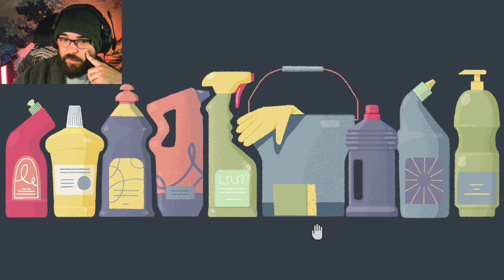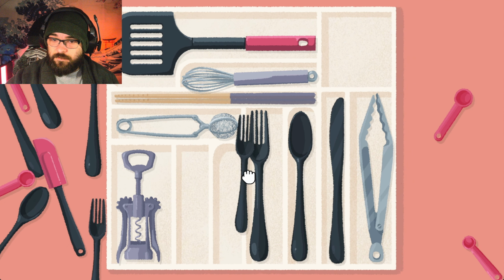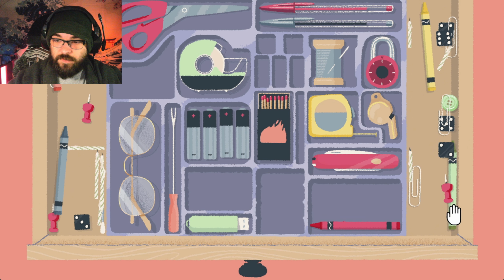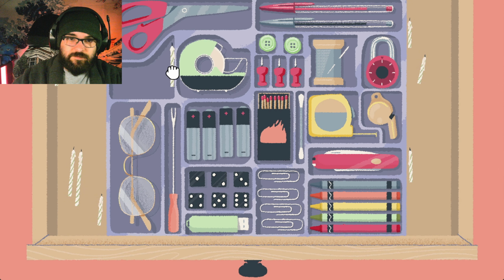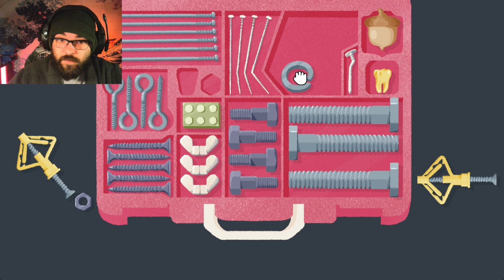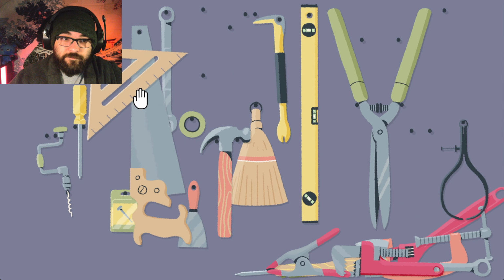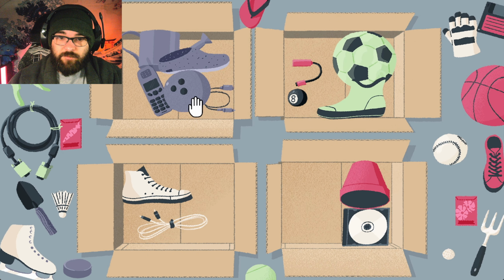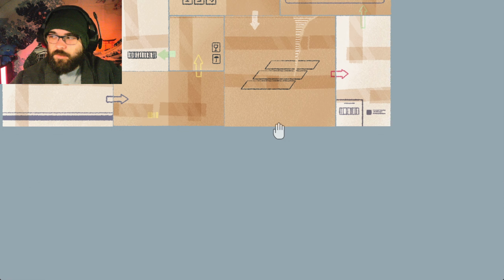Satisfying or stressful? I can't tell | A little to the left Playthrough EP 3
I was feeling a little genuine stress trying to get some of those extra ends to these puzzles. I know I can just use hints but that defeats the purpose of playing a puzzle game if I can't solve it on my own.

A little to the Left was developed by Max Inferno and is available on Xbox, Nintendo Switch and PC through Steam

Thank you for supporting and helping my little Youtube dream!